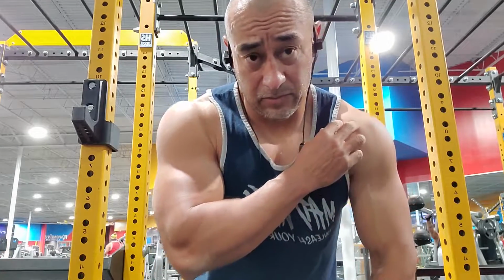Pull Ups for Lats